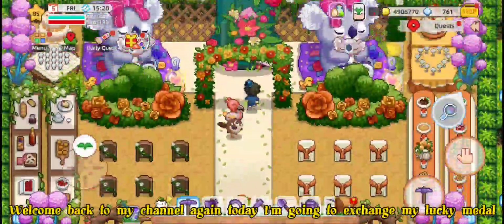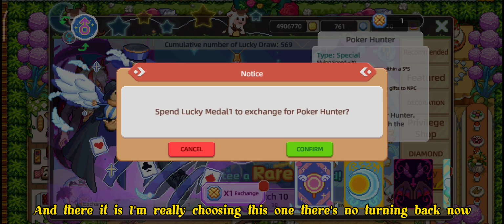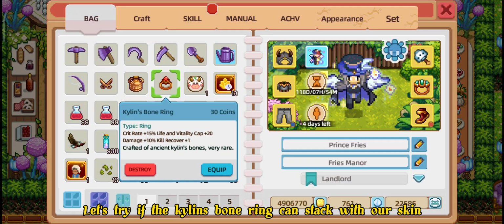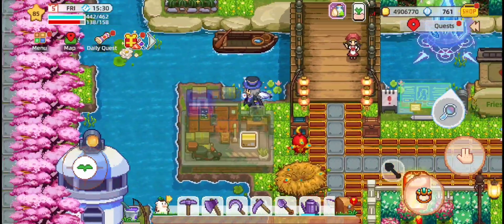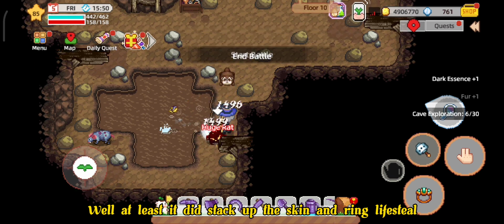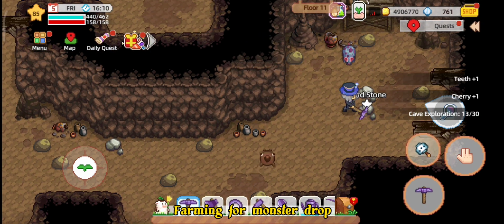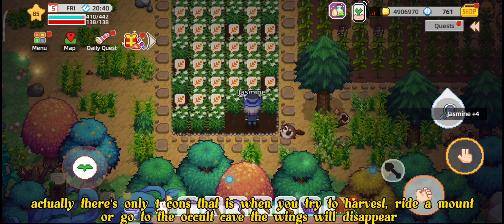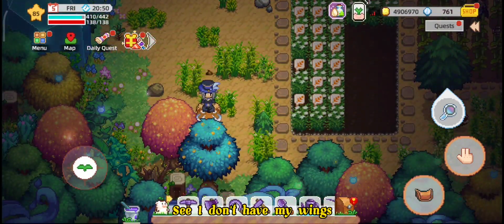Pros and Cons of Skin - Harvest Town